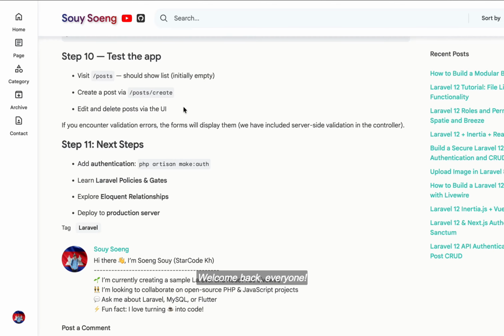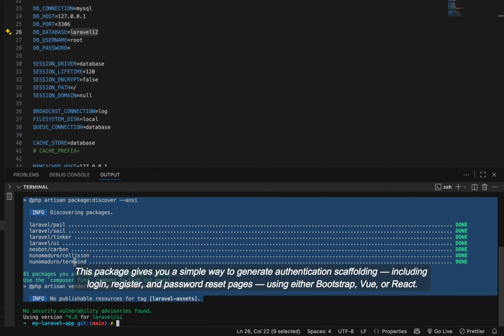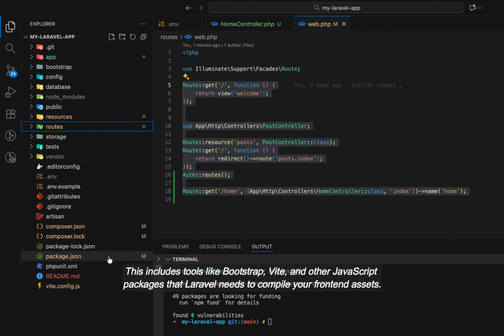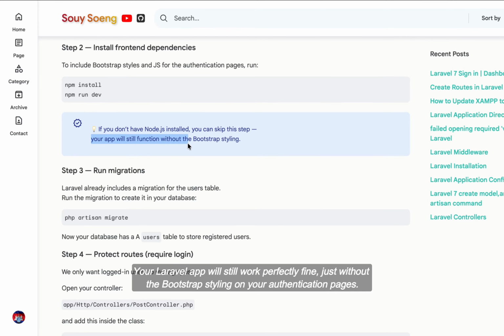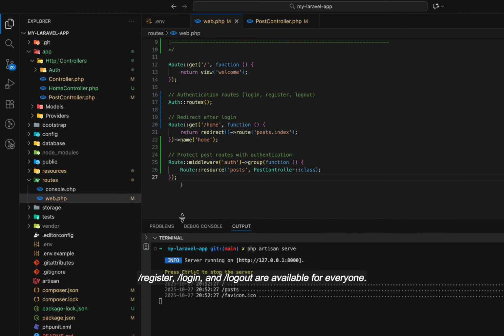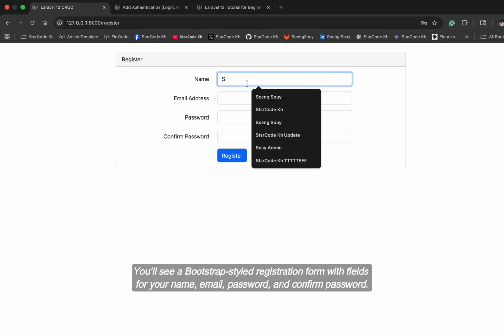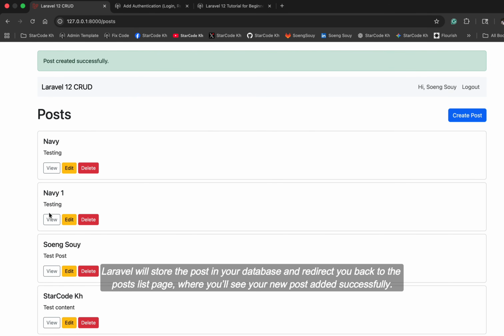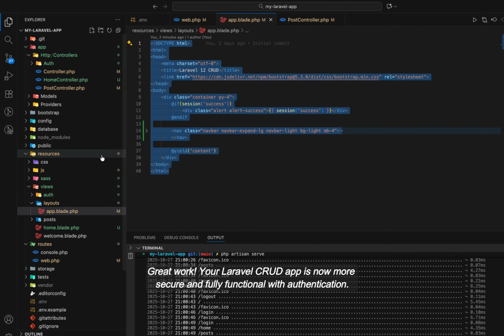Add Authentication in Laravel 12 🔐 | Login, Register, Logout Step-by-Step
🌱 I’m currently creating a sample Laravel and React Vue Livewire
👯 I’m looking to collaborate on open-source PHP & JavaScript projects
💬 Ask me about Laravel, MySQL, or Flutter
⚡ Fun fact: I love turning ☕️ into code!
▸｜00:00:00｜Introduction
▸｜00:00:31｜Step 1 — Install Laravel UI
▸｜00:01:42｜Step 2 — Install frontend dependencies
▸｜00:03:04｜Step 3 — Run migrations
▸｜00:03:26｜Step 4 — Protect routes (require login)
▸｜00:03:45｜Step 5 — Update routes
▸｜00:04:05｜Step 6 — Add Login/Logout links in the layout
▸｜00:04:29｜Step 7 — Test the authentication
▸｜00:06:30｜Summary
Follow Soeng Souy on:
Enjoying the content?
𝗦𝘁𝗮𝗿𝗖𝗼𝗱𝗲 𝗞𝗵 :) Thank you for being so supportive!
In this video, I’ll show you how to add authentication (Login, Register, and Logout) to your Laravel 12 application — step by step.

We’ll use Laravel’s built-in authentication scaffolding to protect routes, manage users, and redirect after login or logout.
Perfect for beginners who want to secure their Laravel CRUD app or dashboard project.

🔹 What You’ll Learn:

How to install the Laravel UI package
How to generate authentication scaffolding
How to customize login and register pages
How to redirect users after login
How to protect routes with auth middleware
How to implement logout functionality

📂 Commands Used:

php artisan ui bootstrap --auth
npm install && npm run dev

✅ After completing this tutorial, you’ll have a fully functional authentication system in your Laravel 12 app.